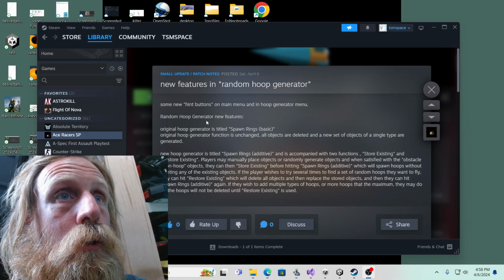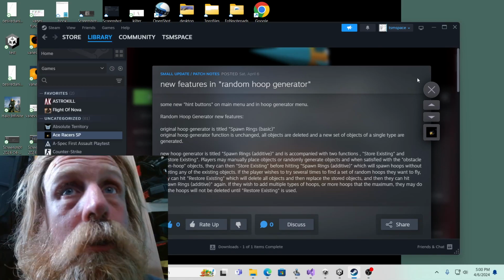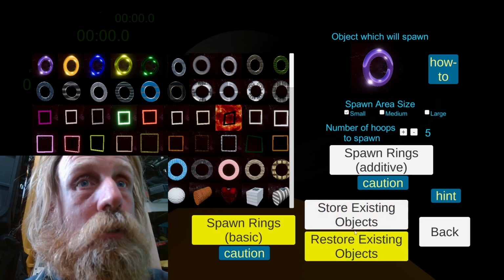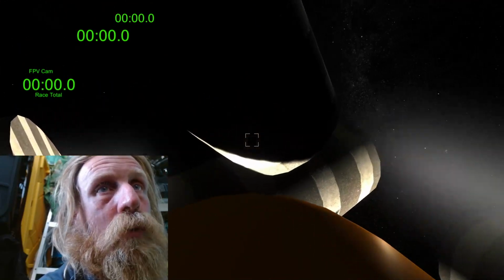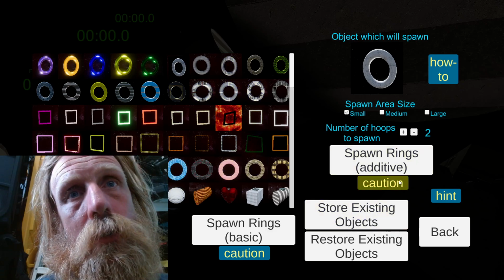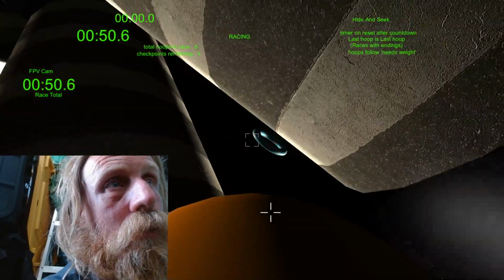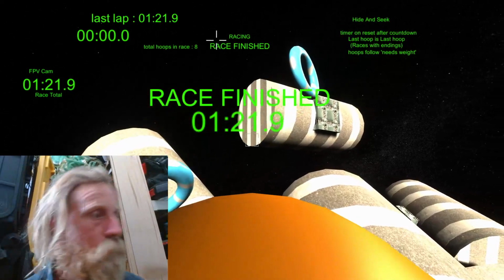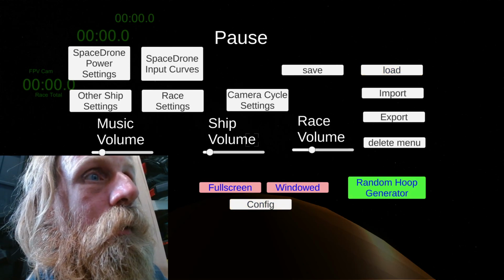Devlog (random hoop generator ) ace racers SP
Play Ace Racers SP : Free on Steam!!

Play Free on Itch.io !!

Ace Racers SP Ace Racers SP Ace Racers SP Ace Racers SP